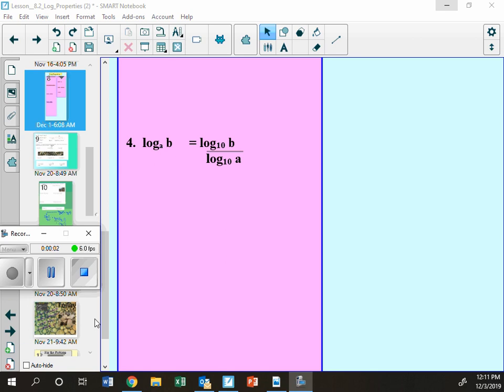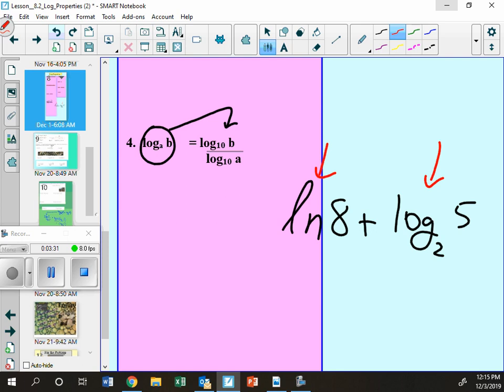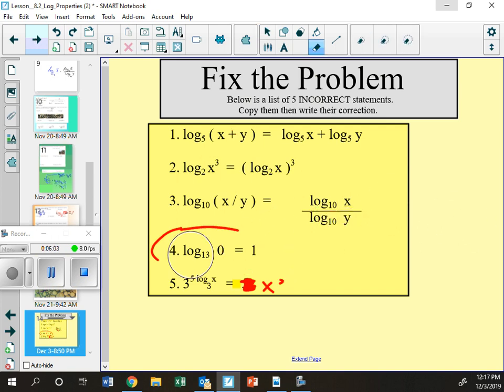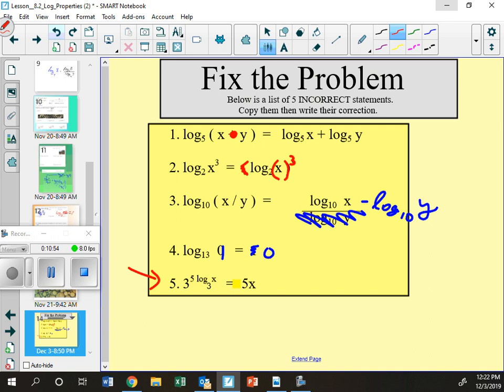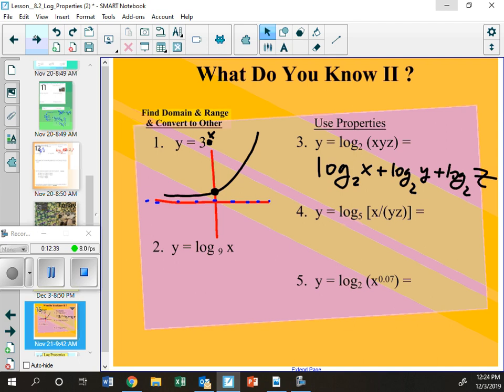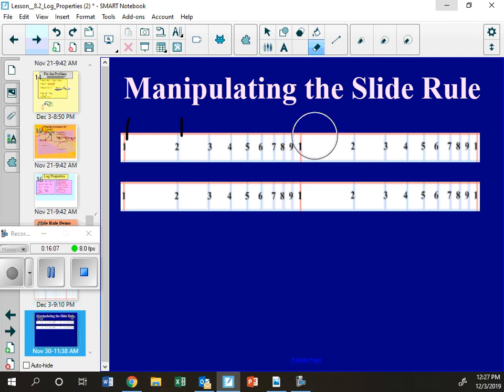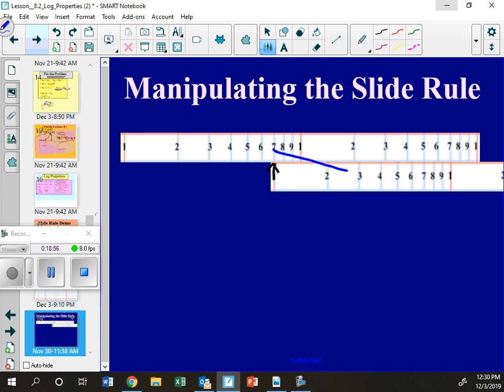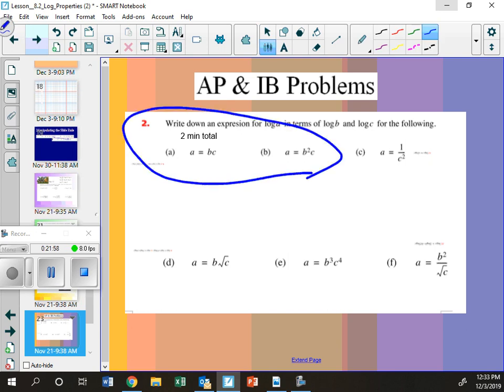December03 hpc 8 2 log properties day 2